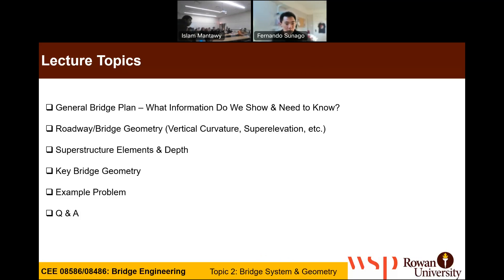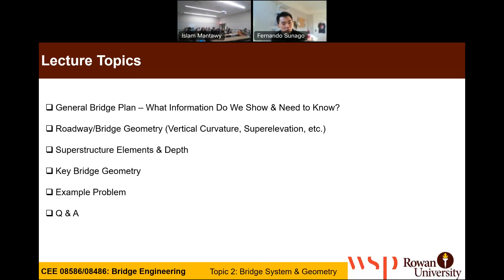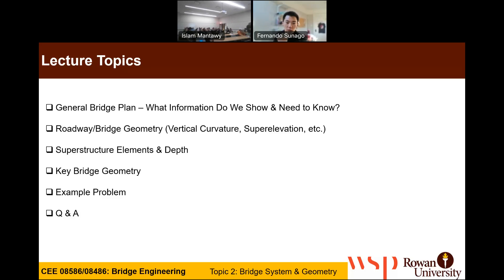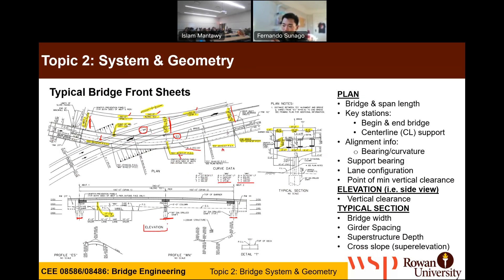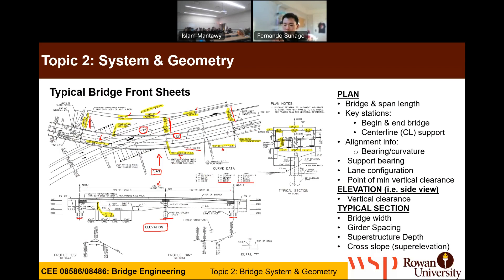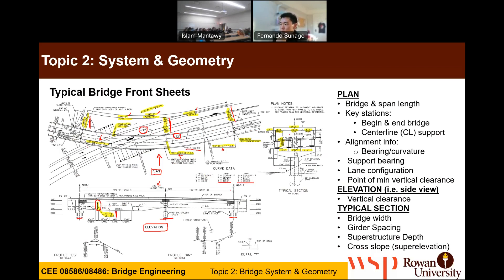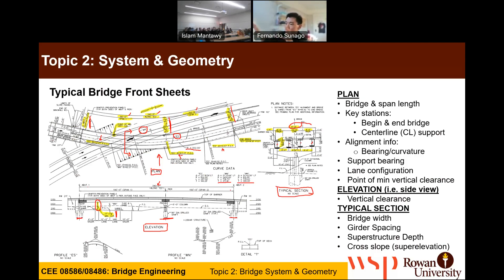Topic 2-2: Bridge Geometry